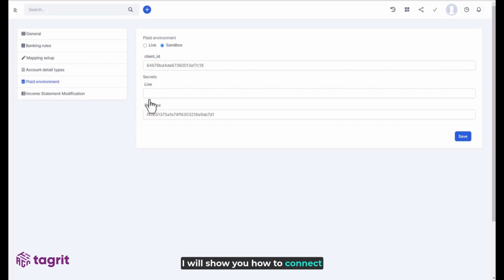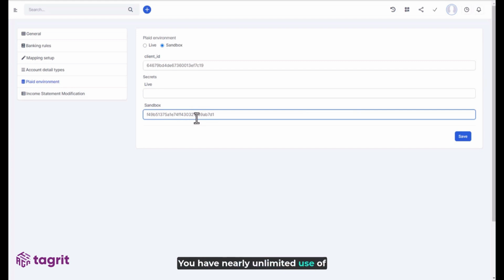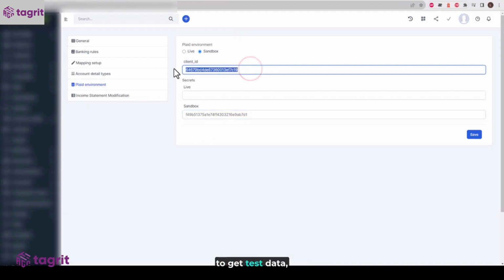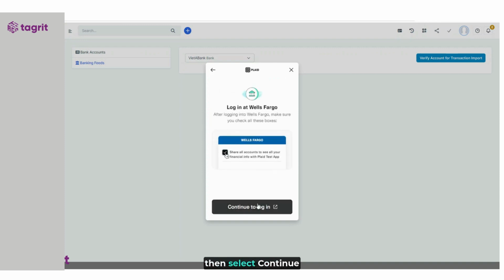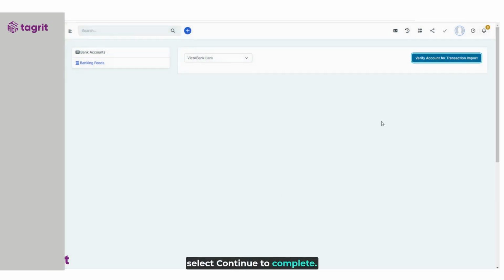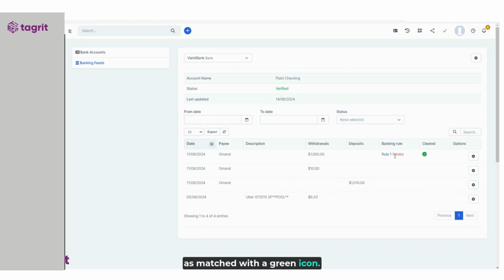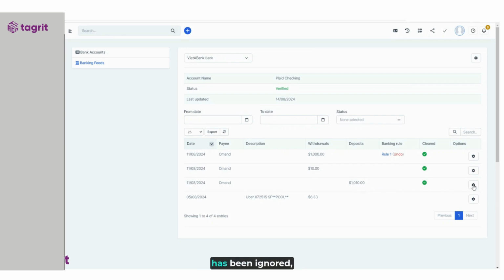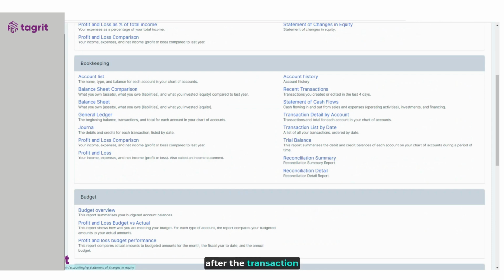Connect Bank Accounts in Tagrit ERP with Plaid API: Banking Feeds, Importing & Reconciliation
Learn how to easily connect your bank accounts with Tagrit ERP using the Plaid API for seamless banking feeds and transaction imports! In this video, we'll guide you through the step-by-step process of setting up a bank connection in both sandbox and live environments. Watch as we demonstrate how to retrieve and manage real-time transaction data, create automatic matches using banking rules, and reconcile accounts within Tagrit ERP.

Topics covered include:

Plaid API setup for sandbox and live environments
Configuring banking feeds and importing transactions
Matching, editing, and reconciling imported transactions
Generating and customizing reconciliation reports
Whether you're an accountant, bookkeeper, or business owner, this tutorial simplifies bank integrations and transaction management in Tagrit ERP, saving time and reducing manual entry errors.